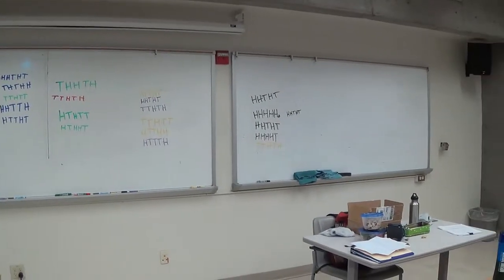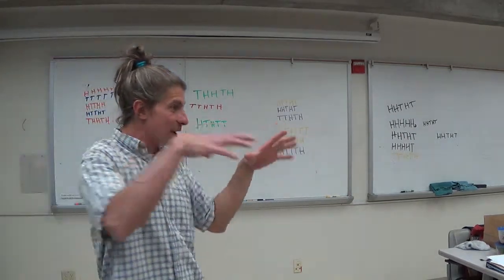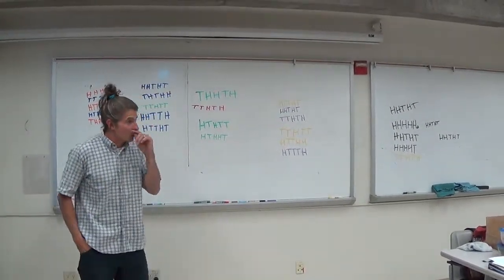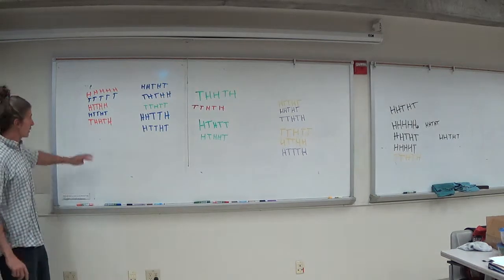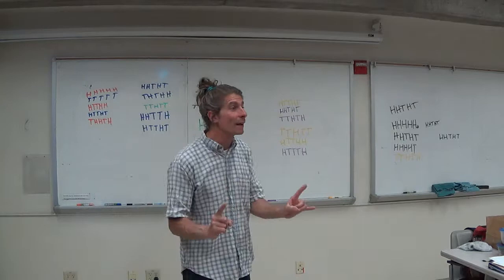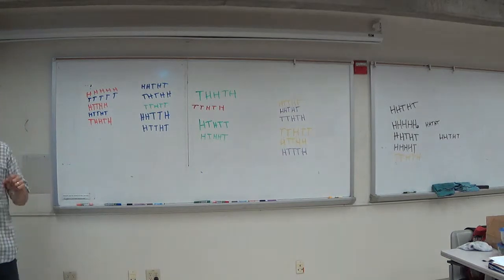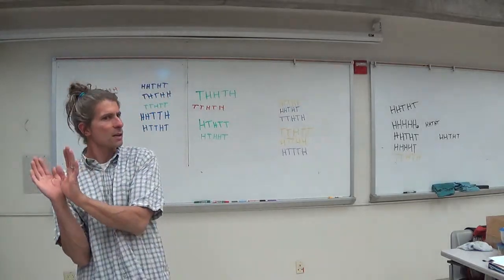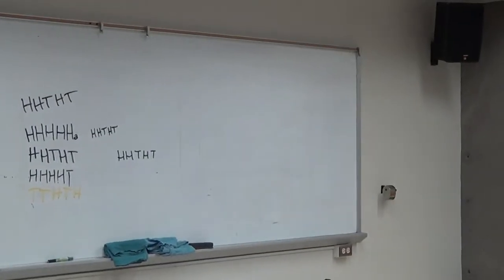5.19.14 (Logistic Regression; the Beginnings of Randomness - part 7)